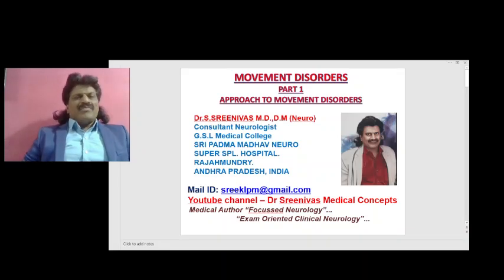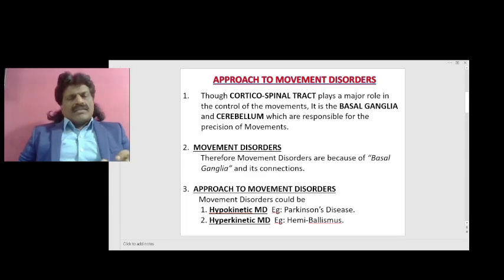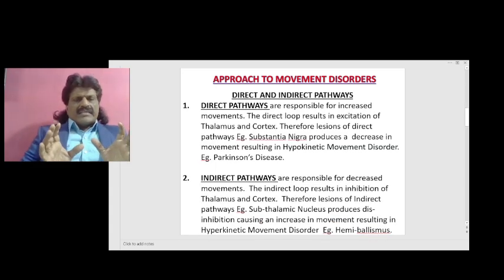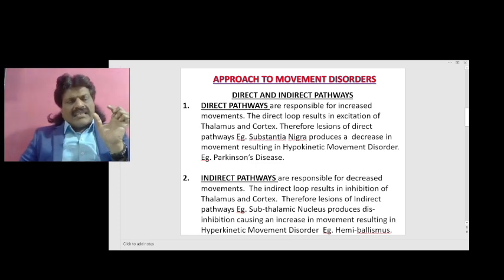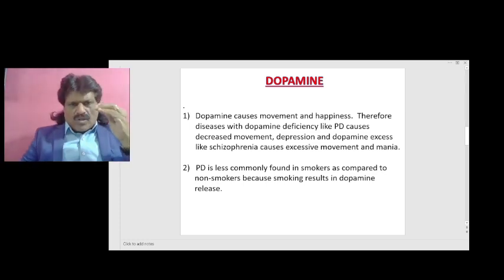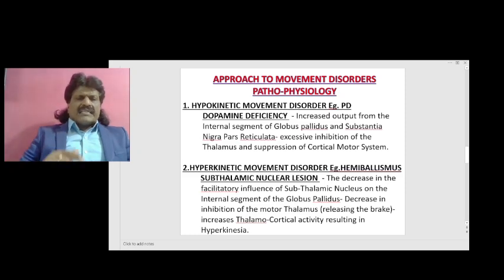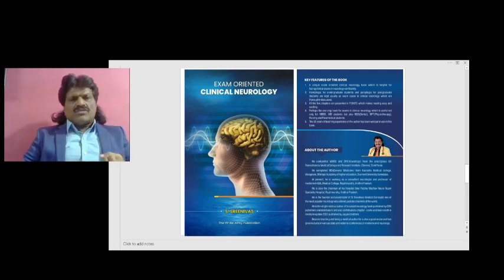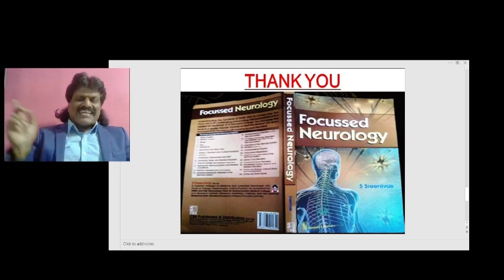MOVEMENT DISORDERS - PART 1, APPROACH TO MOVEMENT DISORDERS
APPROACH TO MOVEMENT DISORDERS DISCUSSED.